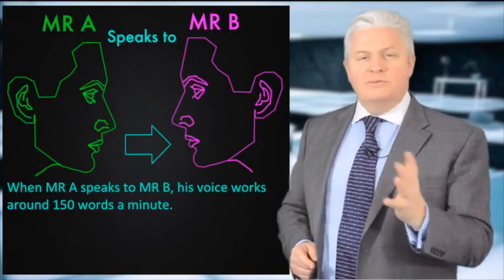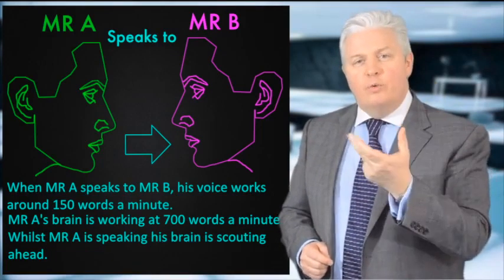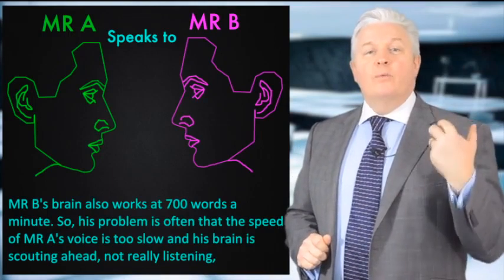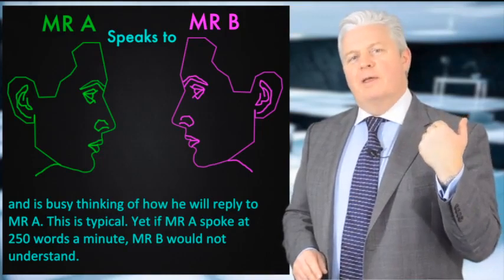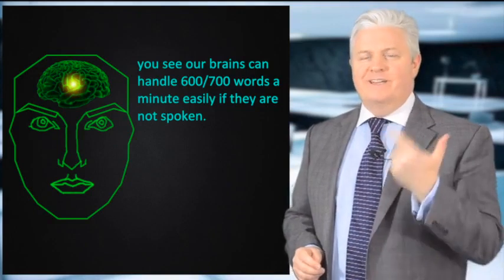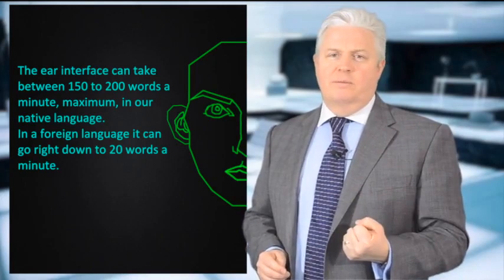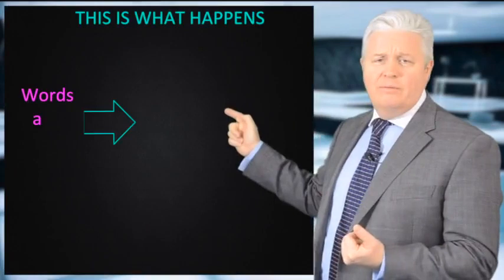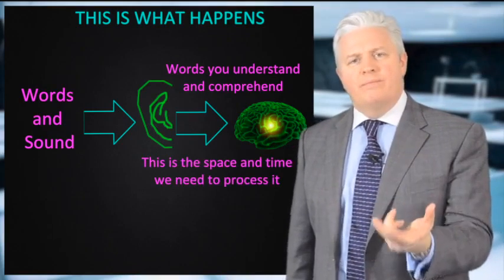The Psychology Of Sales - Module 13 (of 37) - Understanding Communication 07:16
The thirteenth film from The Psychology Of Sales archives, this 2018 sales training programme was created for clients to support the face to face sales training programmes delivered by Adam Caplan and delivered by our online training system.
Watching the programme prior to our face to face sales training always delivers better results for the salespeople and is encouraged.

The new programme, based on The Anti-Sales Manifesto and delivered through the new Sales Clubhouse Programme starts in 2023 and is free for all subscribers of SalesV, the CRM for salespeople built by salespeople.

To find out more about our new CRM, please or send an email.

We appreciate any feedback from these videos and if you'd like to find out more about The Sales Clubhouse and Sales, please email and let's talk!

Best regards

Adam Caplan